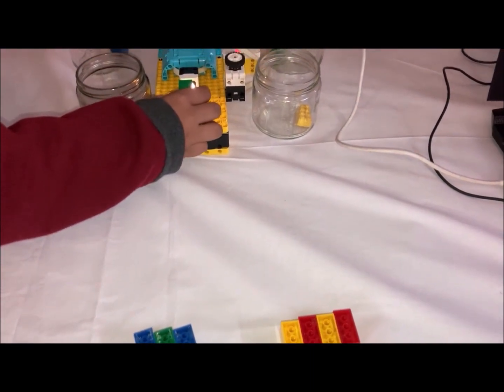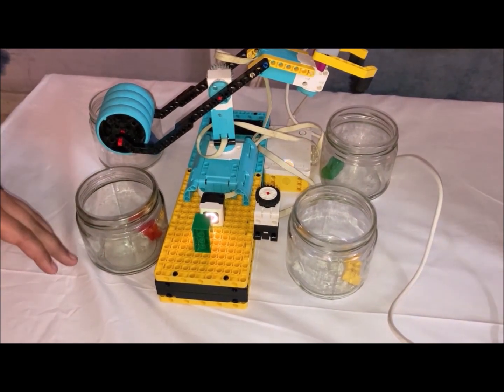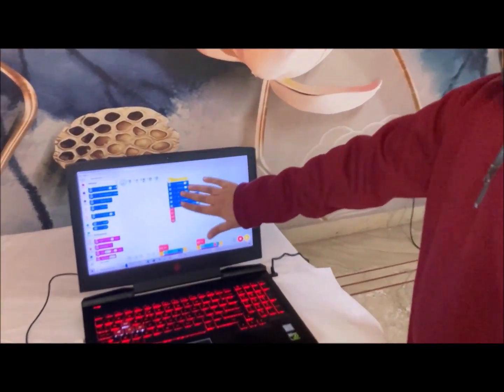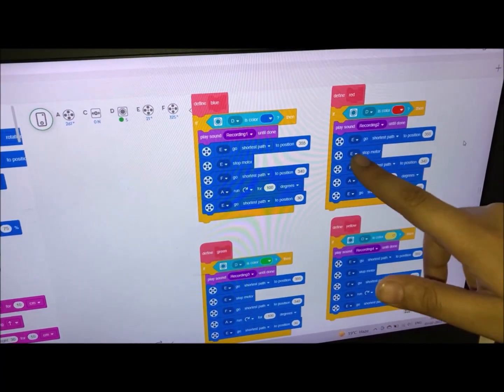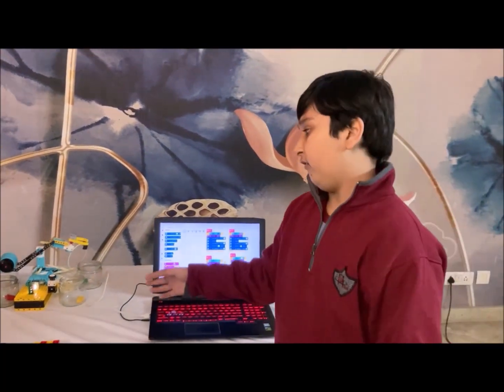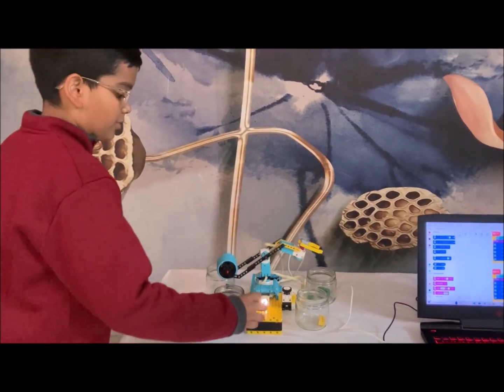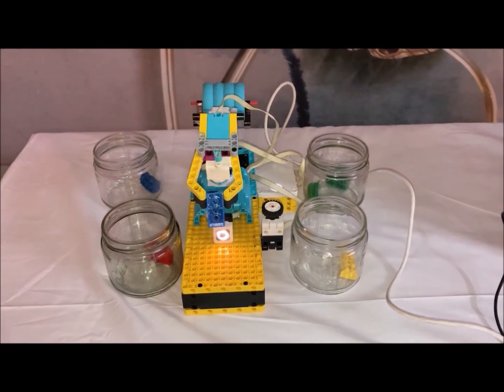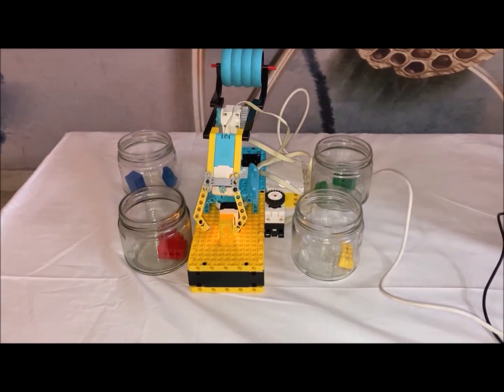Lego Spike Prime Colour Sorting Robot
The Color Sorting Robot is used for sorting mainly colors. This Robot is a working prototype designed for automatic sorting of objects based on the color. The Color Sorting Robot using Lego Spike Prime is a fascinating and renowned project for techniques, which combines machine building and programming. The Color Sorting Robot is fully automated with the help of Lego Spike Prime.
This Color Sorting Robot senses the colour of different colored objects and classifies them into respective cups. Sorting of products is a very difficult industrial process. Continuous manual sorting creates consistency issues. This Robot is designed for automatic sorting of objects based on the color. Colour sensor was used to detect the color of the product and the Programmable Hub was used to control the overall process. The experimental results promise that the prototype will fulfill the needs for higher production and precise quality in the field of automation. It will reduce labour costs managerial problems. It also reduces to a large extent the established margin of error, primarily human errors.
The color sorter Robot can be used in foods production factories such as sorting grain (agricultural products), production of coffee, nuts, and oil crops, diamond industry that is measured by the color sorter and used as a measurement of its purity. It can also be used in Chemical, Medicinal and other sectors.
Colour Sorting Robot can also be used in:-
**HEALTHCARE SECTOR
 This Robot can be used for the identification of colours.
 Colour detecting Robots/Colour Detectors can be used by visually impaired people such as blind people, or those with little colour perception, to distinguish colours. This may assist them to identify the colour of clothing or furnishings, distinguish between items such as fruits and other food items.
** EDUCATION SECTOR
 Sorting objects based on colours helps build visual perception and thinking skills.
 Children can generally sort into colours by identifying the name of the colours. Learning to categorise and classify helps memory skills.
 It provides fun play-based learning.